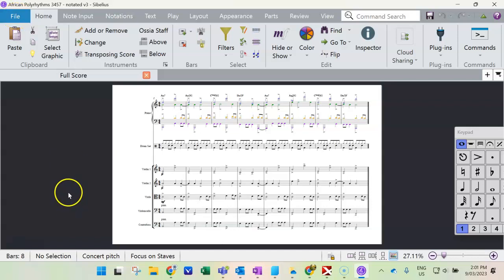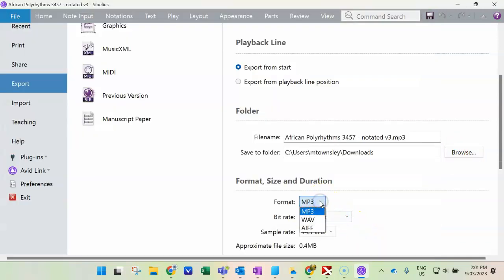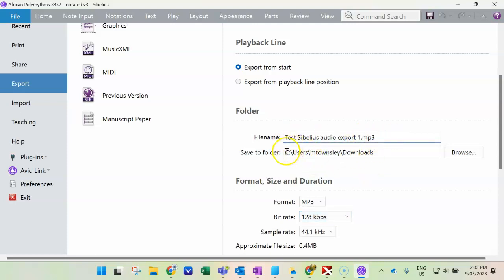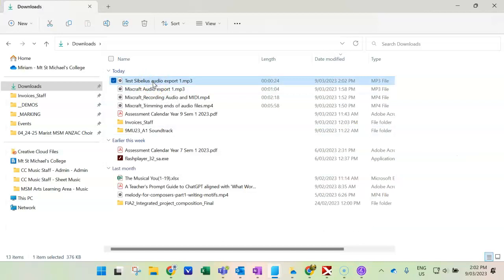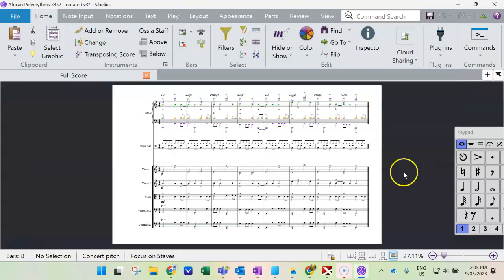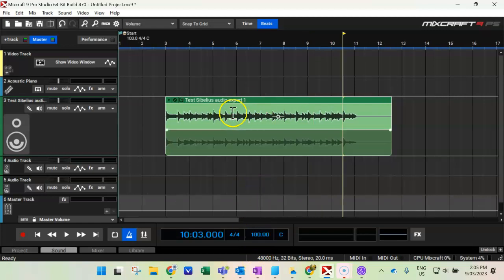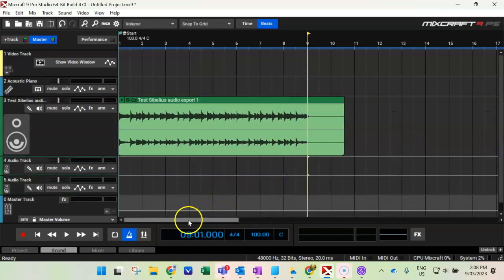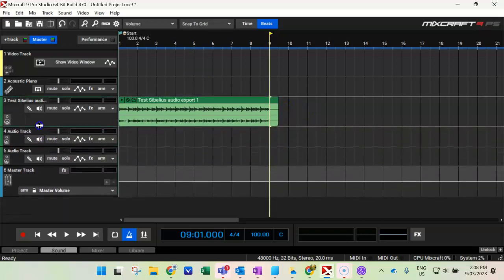Sibelius Exporting Audio and Importing into Mixcraft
Exporting Sibelius score files to audio, and importing into Mixcraft. Trimming start of files.